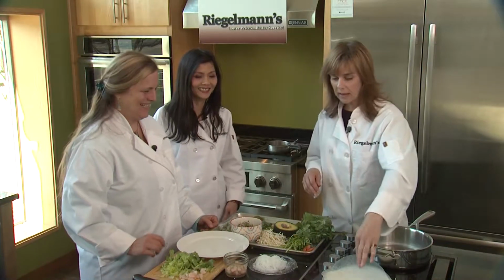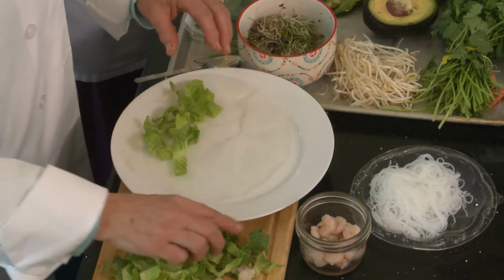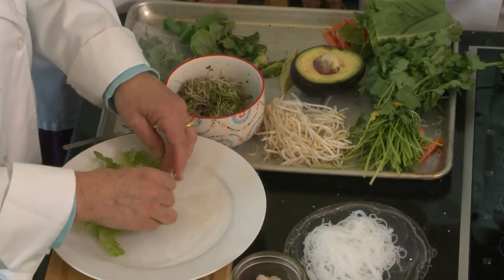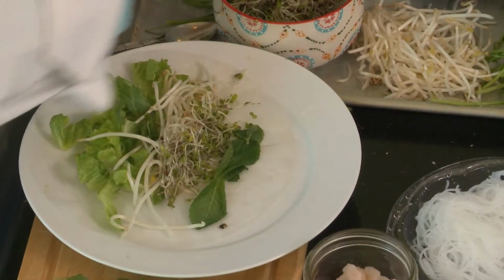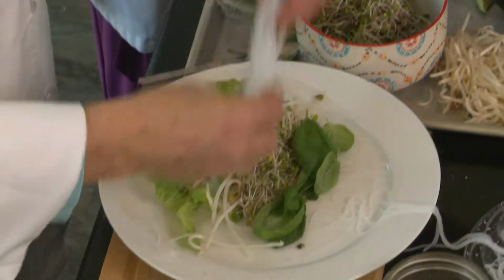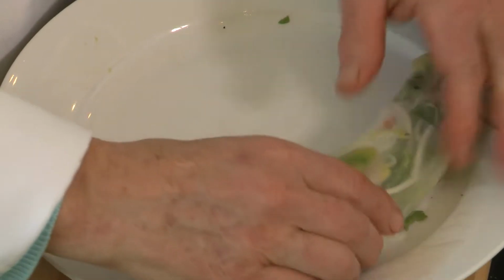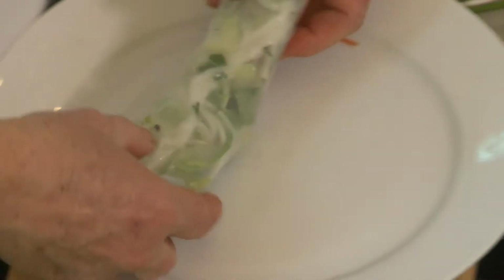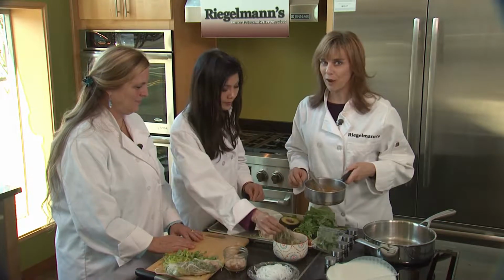Cooking at Riegelmann's: Jan 23rd, 2018 l Salad Rolls with Peanut Sauce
The Dr's.from Sunnyside Collaborative Care​ are here and they are showing us how to make quick, easy, delicious, and nutritious Salad Rolls with a Peanut Sauce! Recipe Below...

RECIPE:

Salad Rolls:
Peanut sauce: saute 3 garlic cloves in 1-2 tbsp olive oil cook on low: add 1 cup of peanut butter (can use almond butter) , add hoisin sauce - 2-4 tbsp - to taste, 1/2 tsp ginger (optional) add water to make a thick but slightly runny sauce, can add a little lime if want . And then peanuts on top.

Rice paper (dip quickly in H2O)
add lettuce 1-2 leaves
rice noodles
mung beans
mint
basil
oregano leaves

Optional:

avocado
meat: pork, lamb chicken or beef
tofu